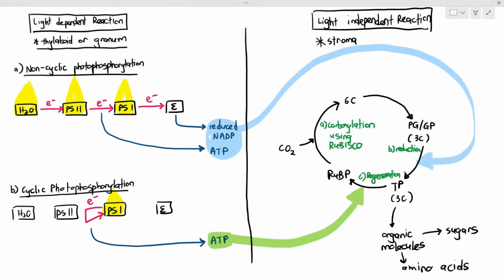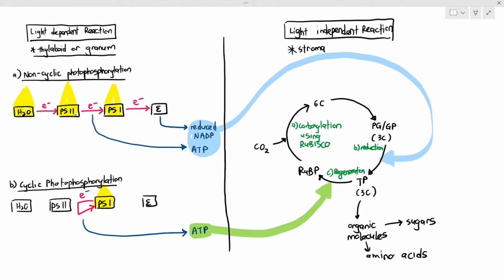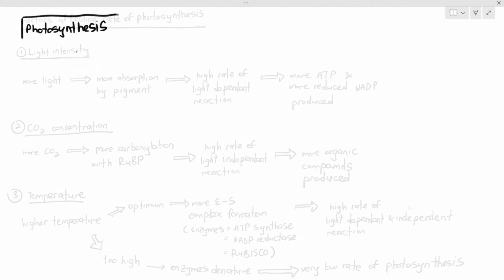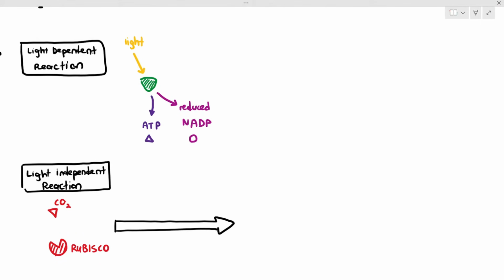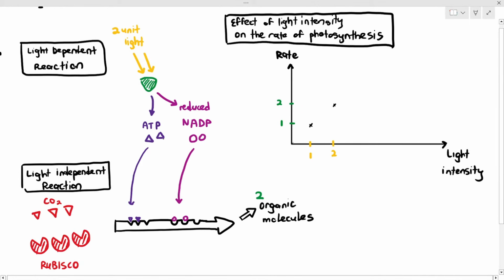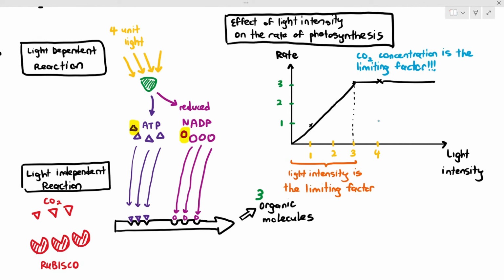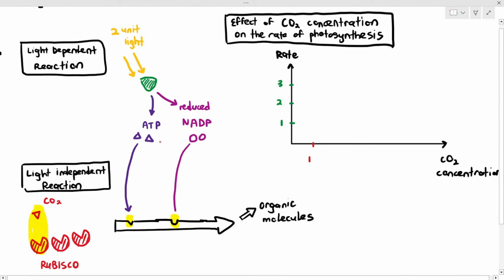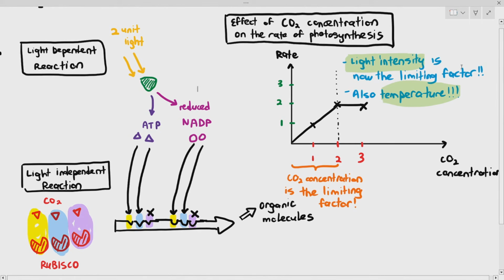13-7 Limiting Factors in Photosynthesis (Cambridge AS A Level Biology, 9700)